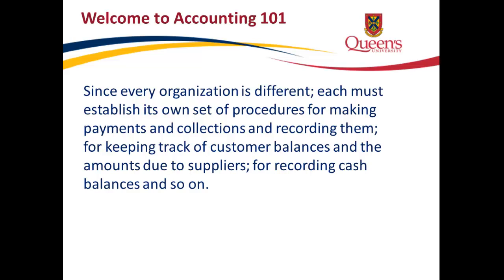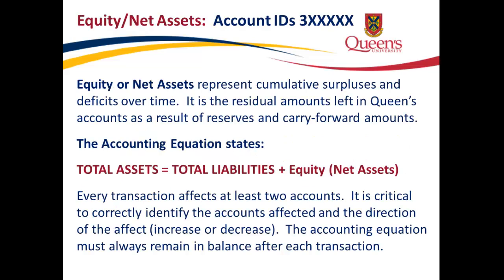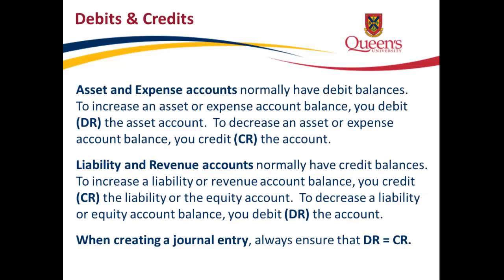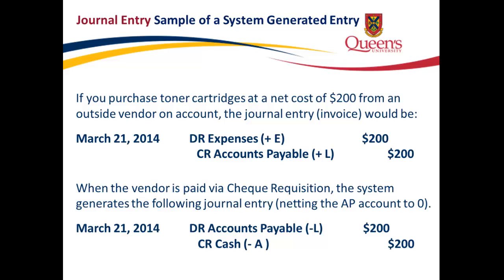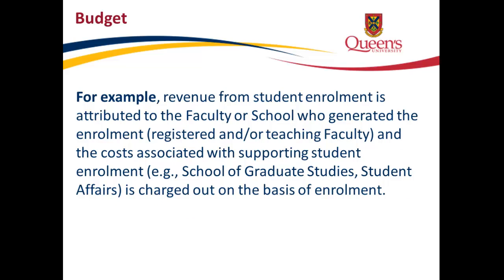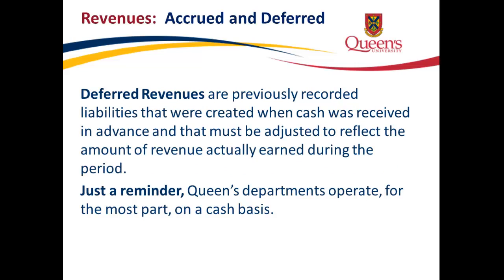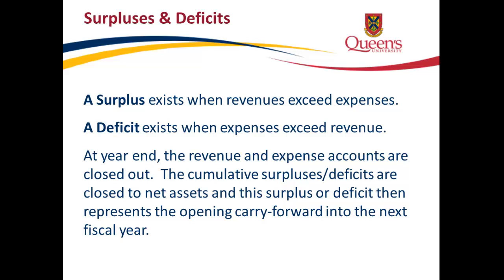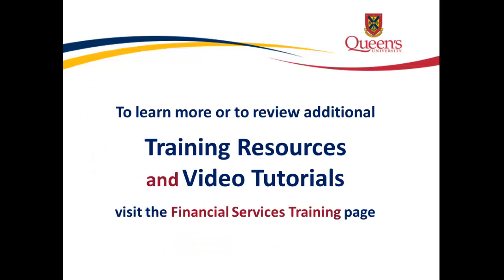Accounting 101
This presentation will introduce you to some of the basic concepts and standards used in the accounting world and will demonstrate how the day-to-day tasks you perform tie into the more complex Queen's accounting world and accounting cycle.